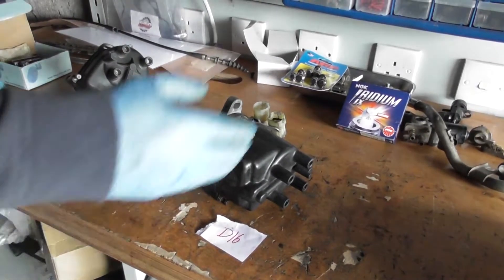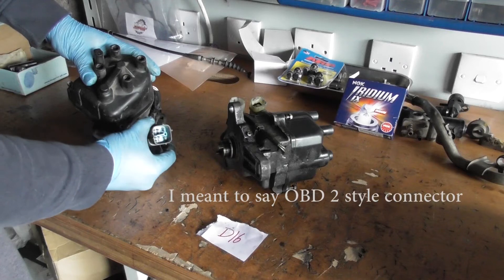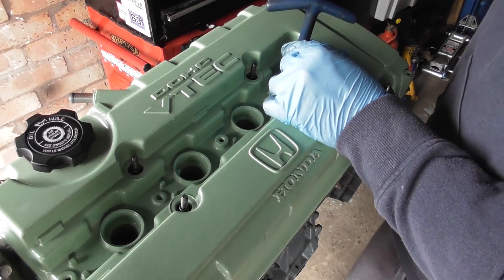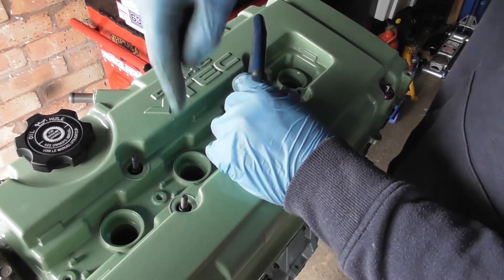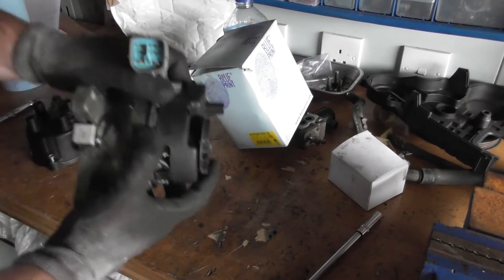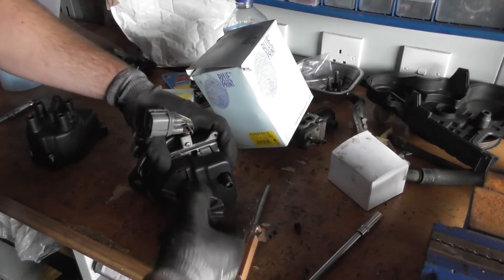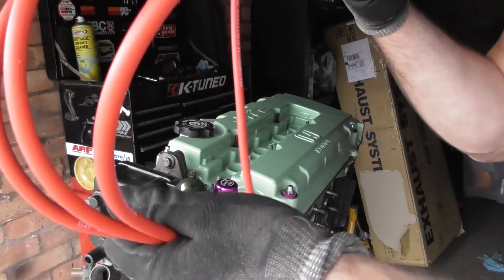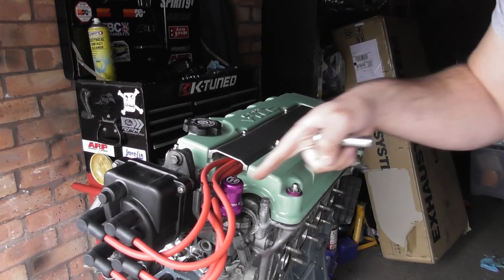T2CG Honda Civic B18C4 Engine Build Part 9: Distributor and HT Leads